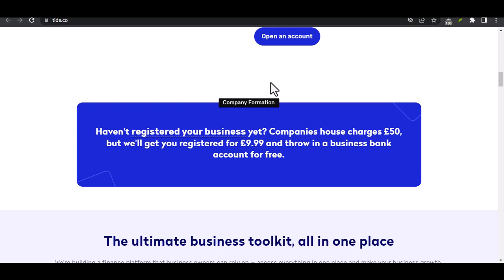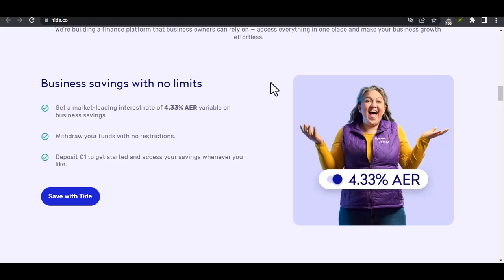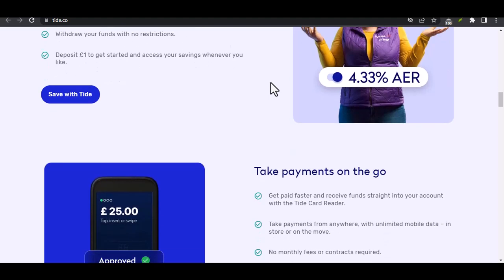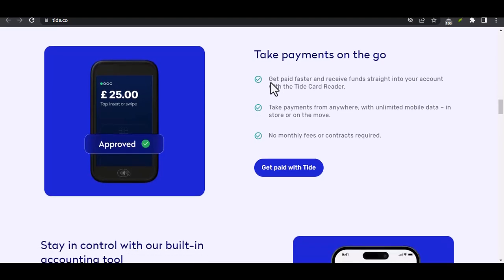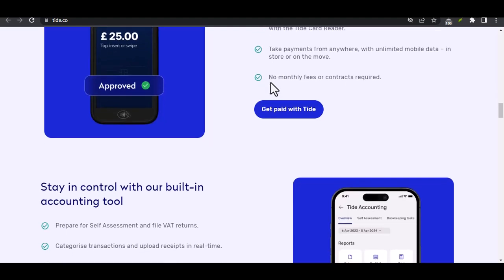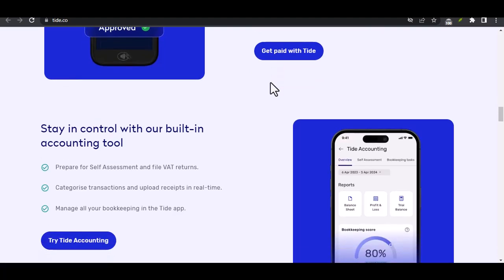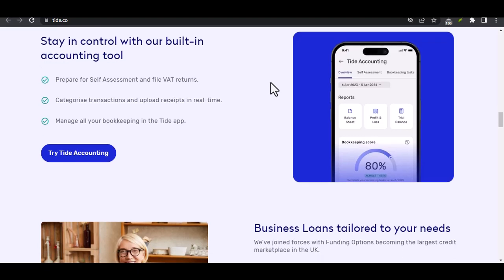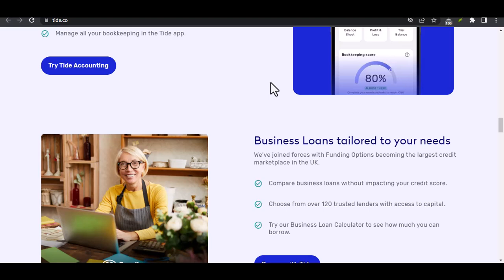Does Tide bank have an IBAN number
In this video we talk about Does Tide bank have an IBAN number